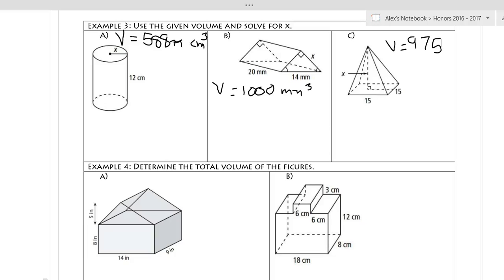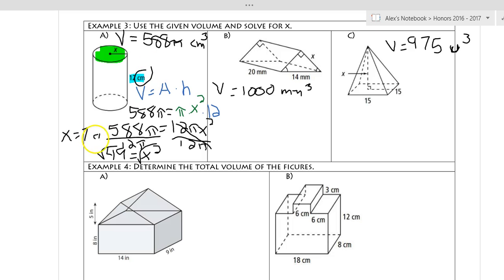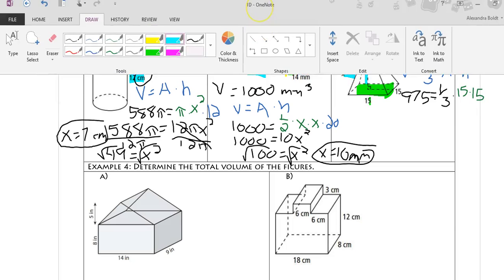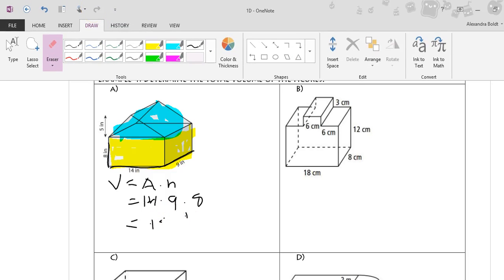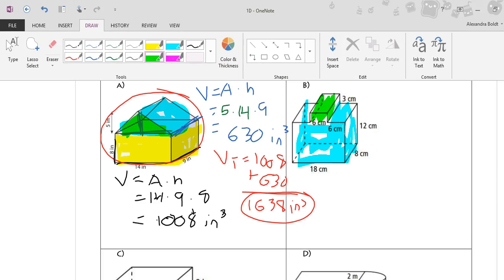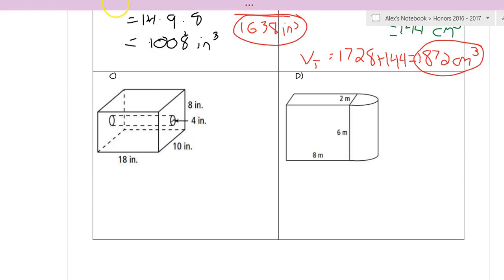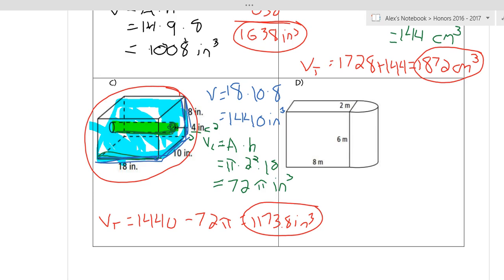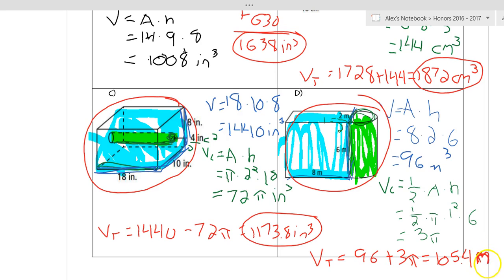HONORS KC1 Target 1D Part 2